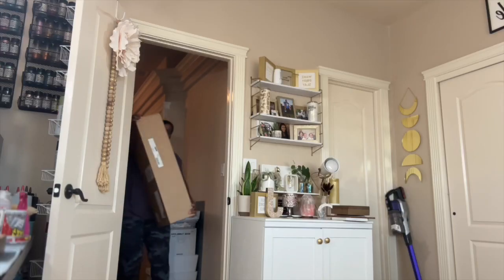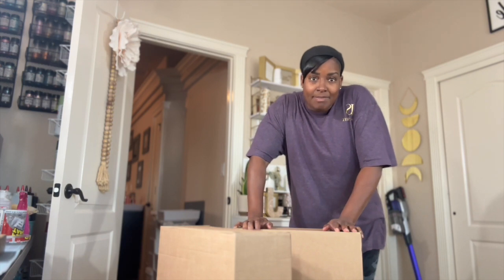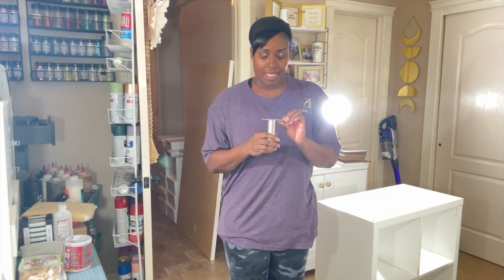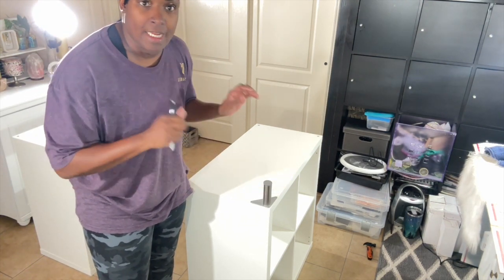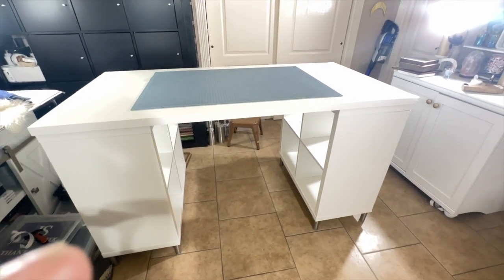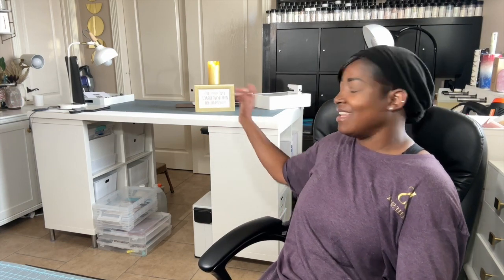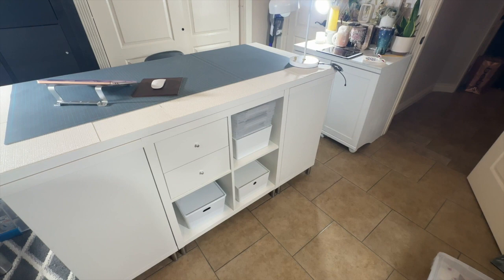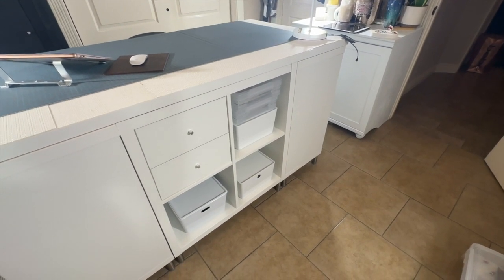IKEA HACK CRAFT DESK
Your support to my channel means the world to me. In this video, I will be building a new crafting island for my craft room. I am so excited ! I have been wanting to do this project for a long time and I finally took the leap. I really hope that you all enjoy this video and please leave any questions that you may have below and I will promptly reply. Also, if you have not joined my my newly created Facebook Group “Je’Belle Sheek Creatives “ please consider joining. The link is posted below. I will do my best to link as many of the supplies used in this video in the description box below. Let’s get to work.

Get Social/Collabs with JeBelle Sheek !!

IKEA Furniture

Table Top

4 Cube Shelf Unit

2 Drawer Insert

Storage Bins

Storage Boxes ( I love using these) simple clean design.

Mounting Tape ( I used this to secure the table top to the cube units.